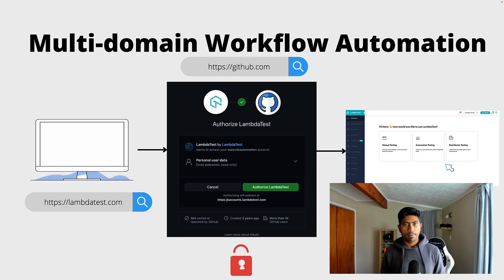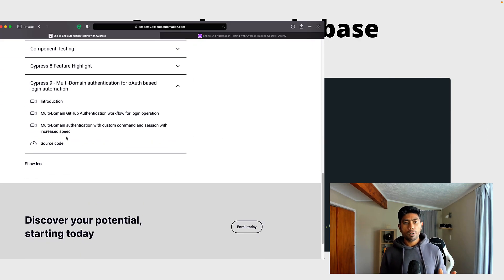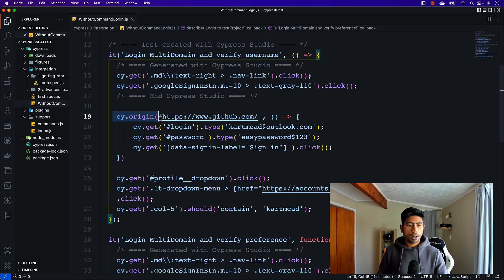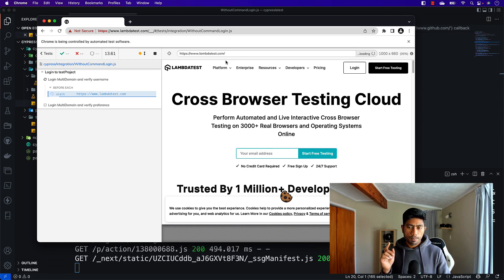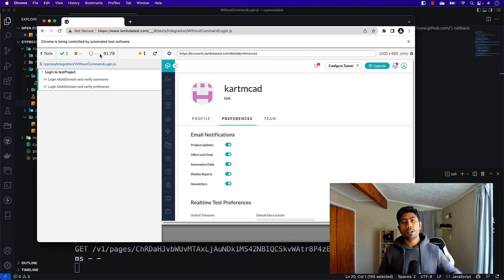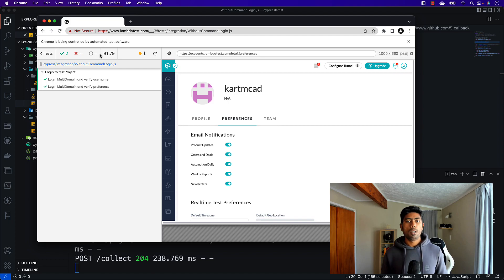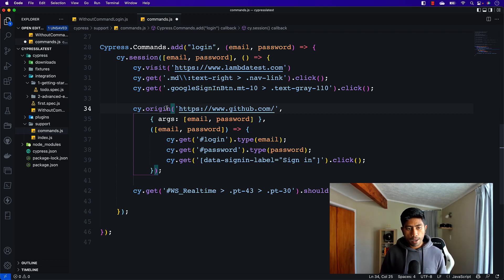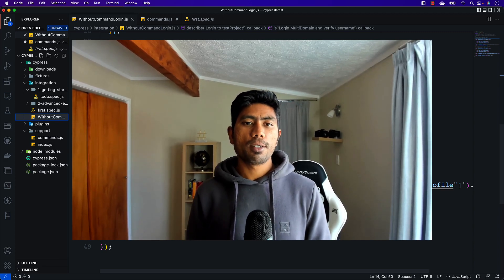Automate OAuth authentication of Application in UI Testing using Cypress 9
In this video, we will discuss how we can automate the most painful and almost impossible operation of automating OAuth-based authentication of applications with 3rd parties like Google Auth, GitHub, or Microsoft Authentication with our application under test due to the CORS policy problems.